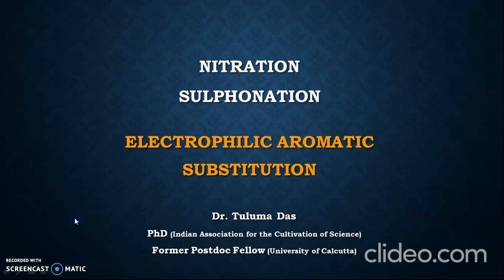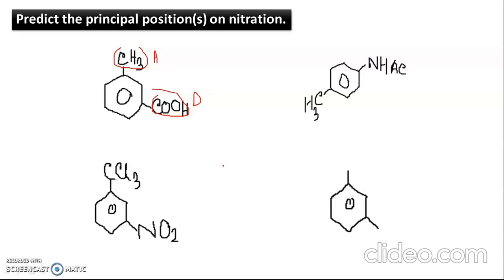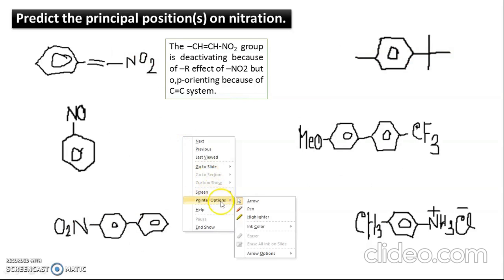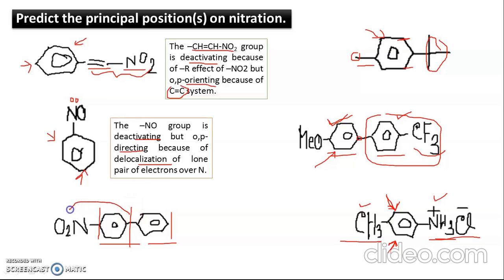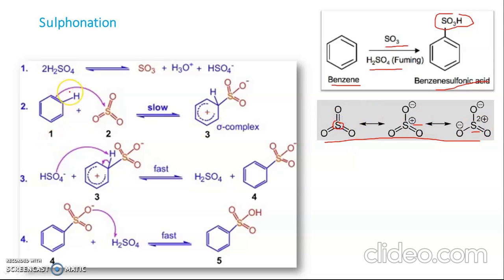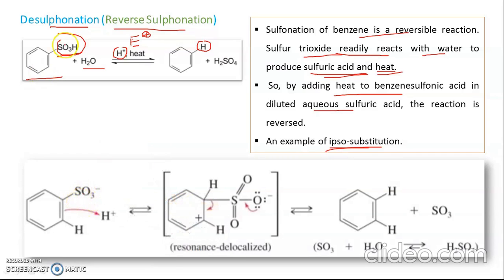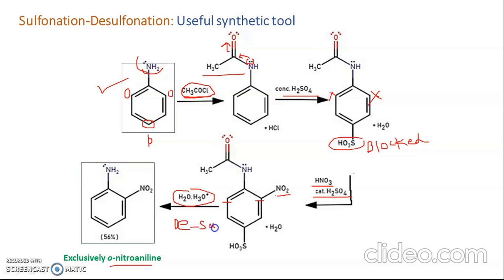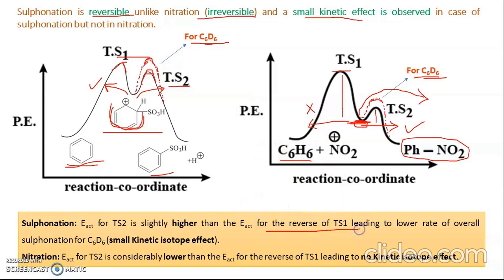Nitration & Sulphonation | Electrophilic Aromatic Substitution - Part 3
In this video, the two important nitration and sulfonation reactions under EAS category are discussed in detail.